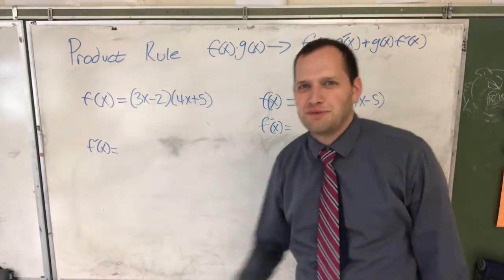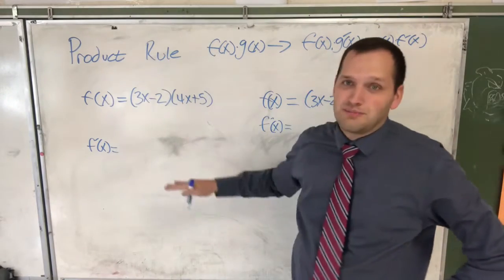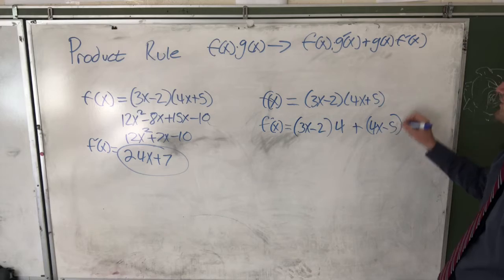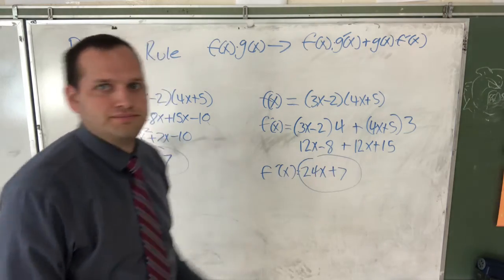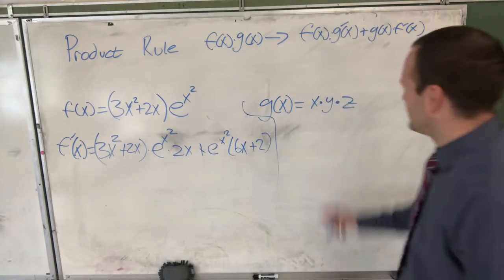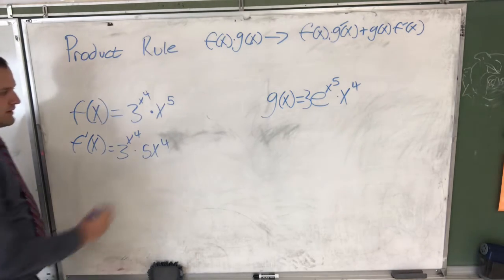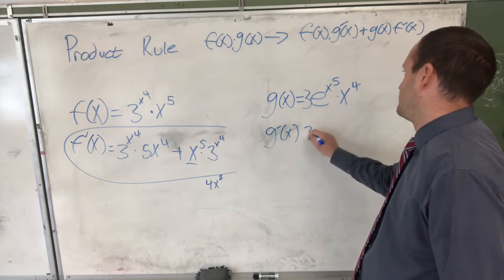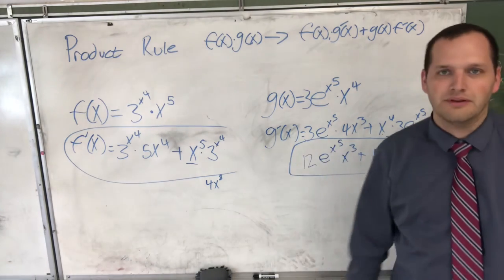Product rule to take a derivative with calculus functions! Multiple examples